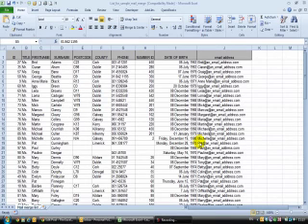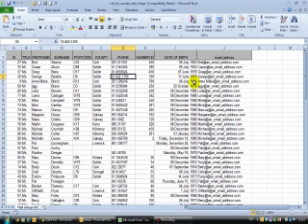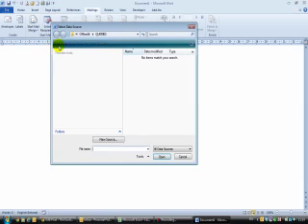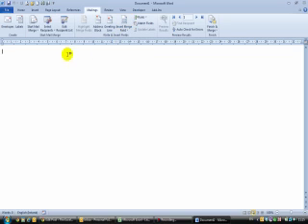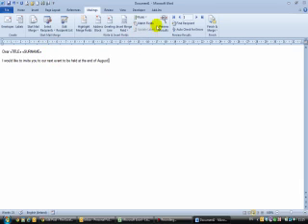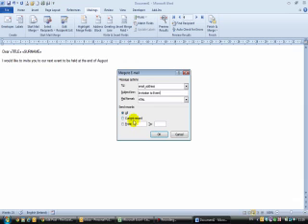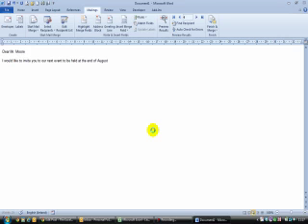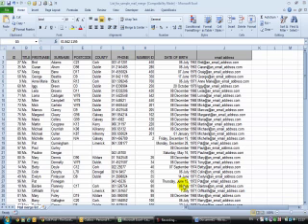Sending multiple emails using Excel and Word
Download your 25 Excel shortcuts free of charge here. You can also download the file used here to practise on.
This tutorial shows you how to quickly send a e-mailshot (using your Excel list and Outlook) .